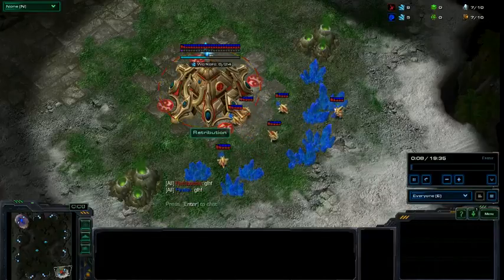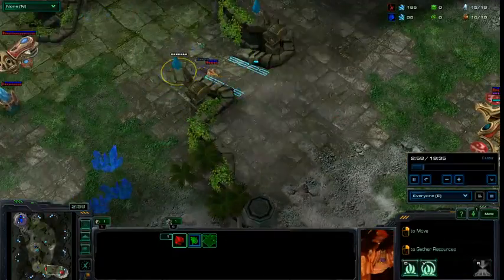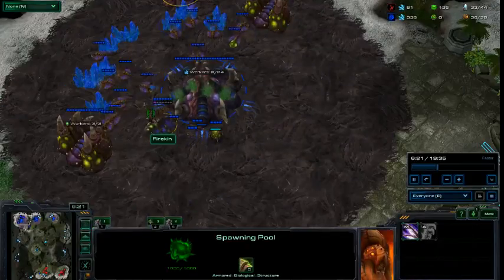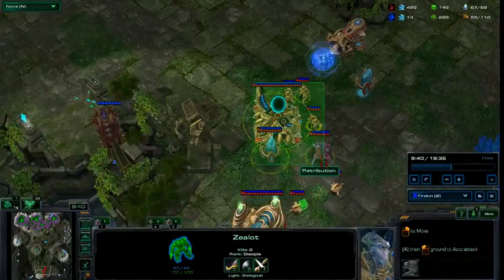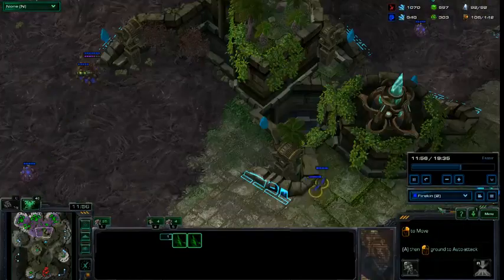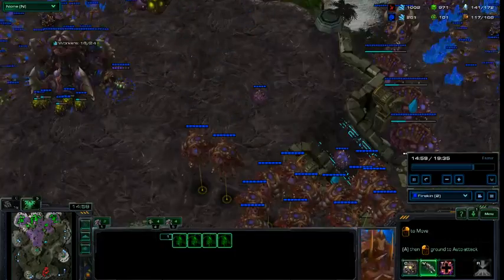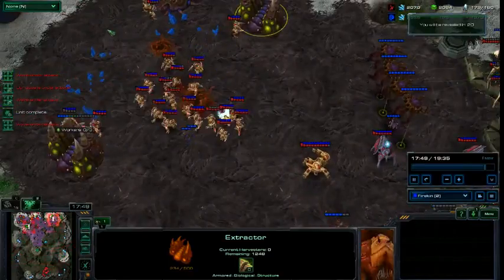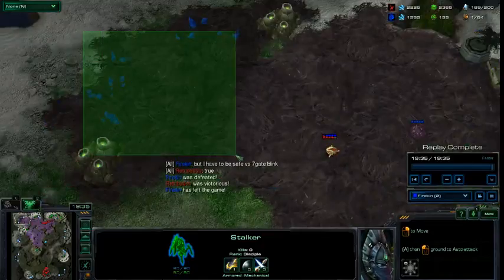ZvP Firekin vs Retribution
Casting my own game as an attemt to get feedback to improve my game. Please let me know if you see any mistakes!